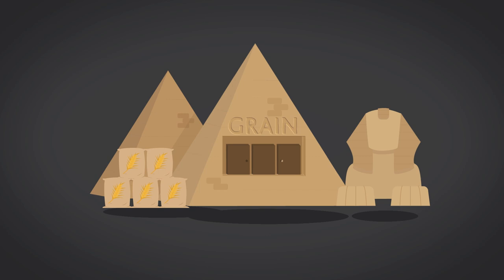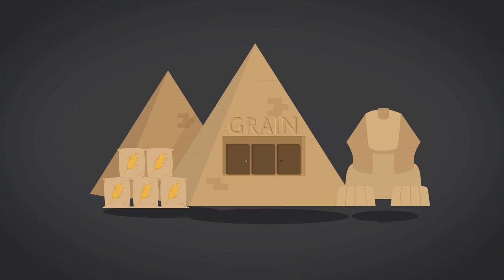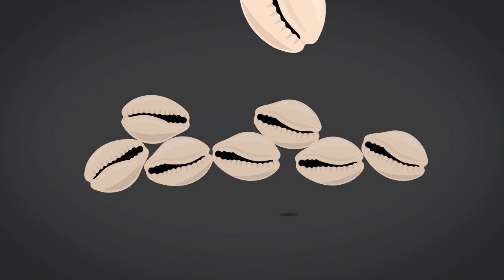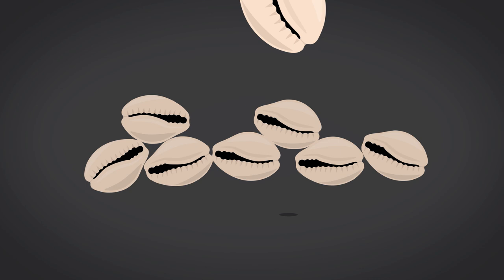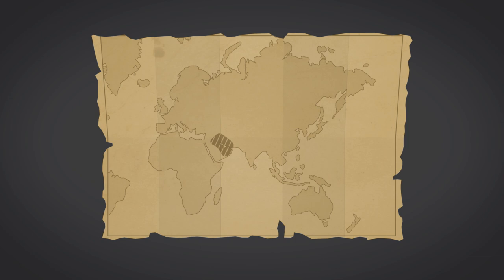Which objects have been used as money throughout the ages?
Find out which objects - some more unusual than others - have been used around the world as money over the course of history.

For more information on money in all its various forms, see our KnowledgeBank guide

For the factual sources for this video, see Glyn Davies 'History of Money' (University of Wales Press, 2005) and Joe Cribb 'Money: from Cowrie Shells to Credit Cards' (British Museum Publications, 1986).